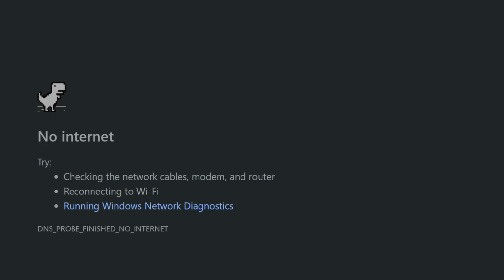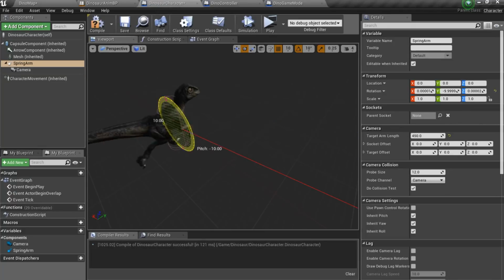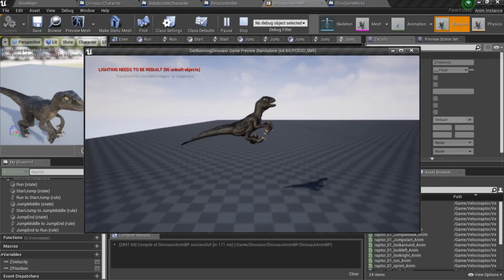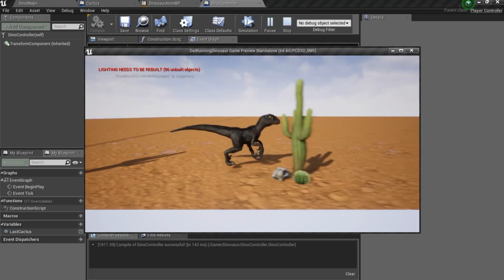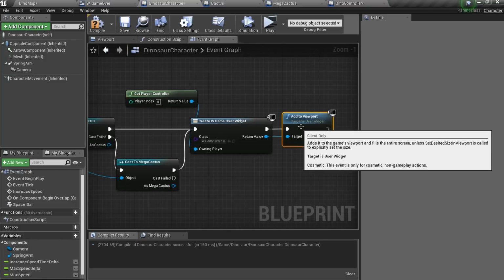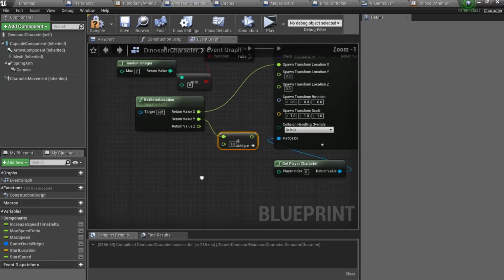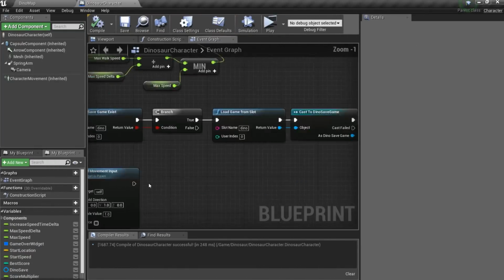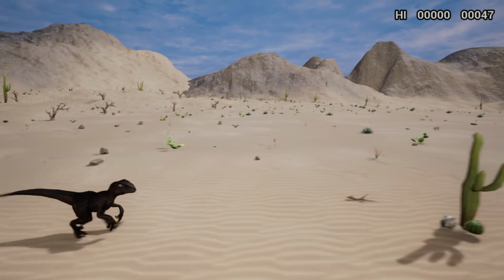I Made Chrome Dinosaur Game in Unreal Engine 4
Hello lads, I made chrome dinosaur game in Unreal Engine 4 and I wanna share it with you.

The Unreal Engine is a AAA game engine developed by Epic Games. I made google chrome dino game only with ue4 blueprints without any coding. On my channel I wanna show you that game creation might be easy and fun!